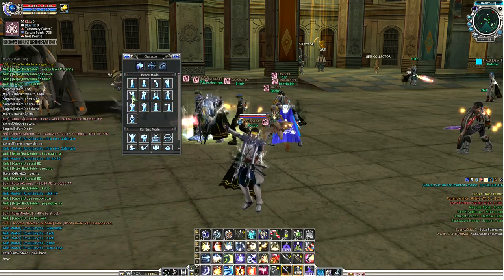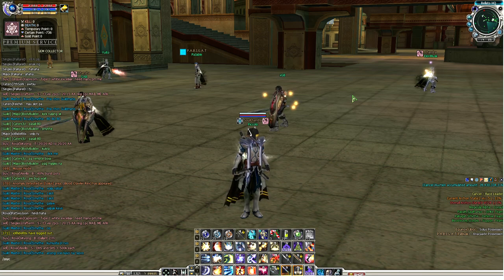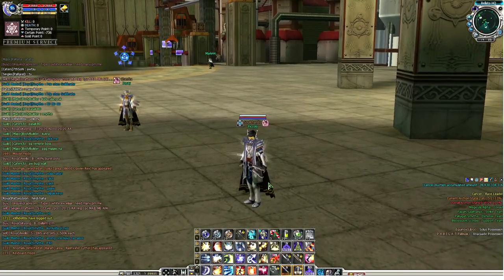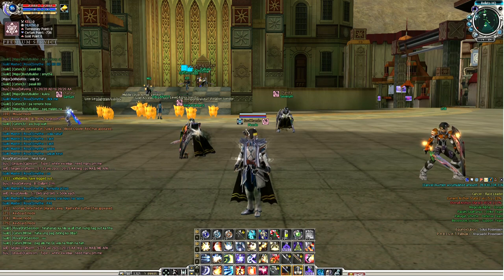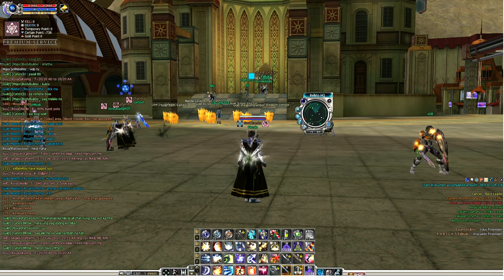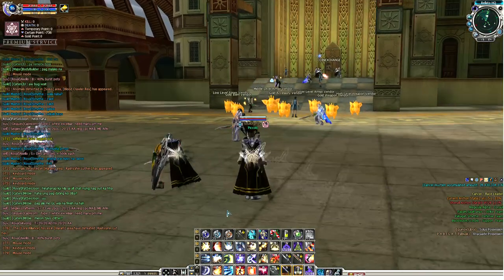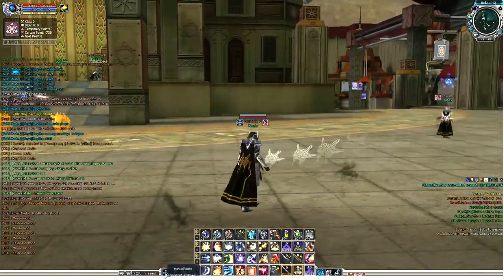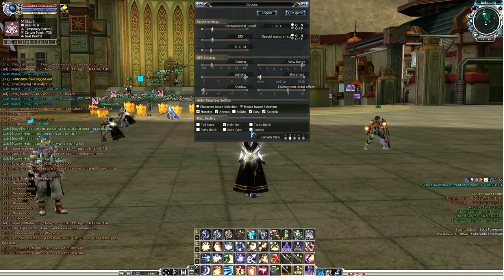Some Tips for Beginners - RF Online PlayPark ProtoNexus